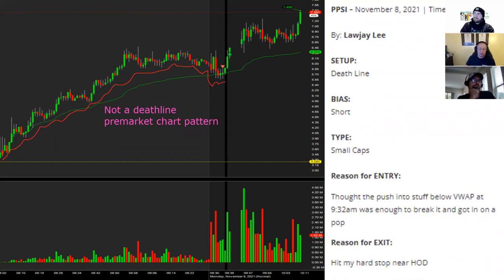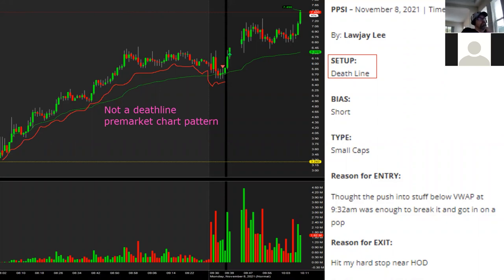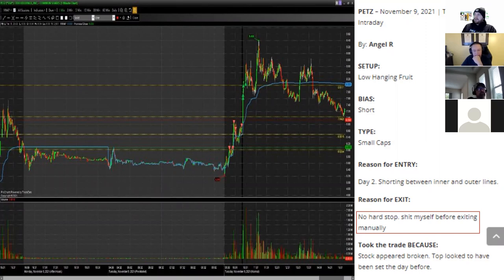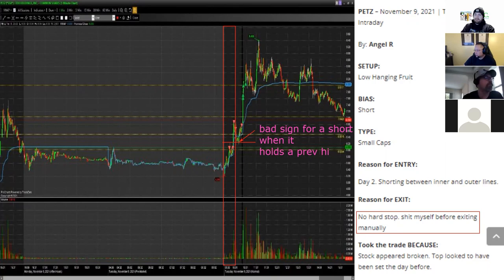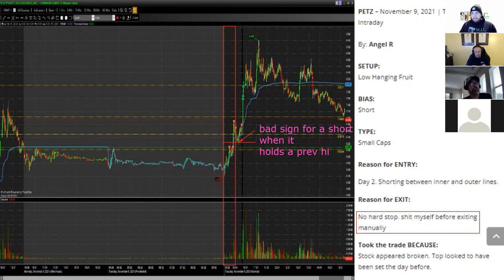Weekend Mentoring | Member Chart Review | Week of 11/20/2021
Amazon link to amazing products picked out by us for you to start.
Any level of experience or budget for gear: